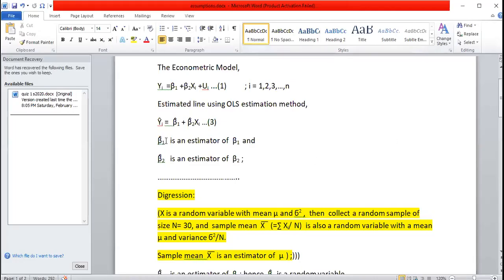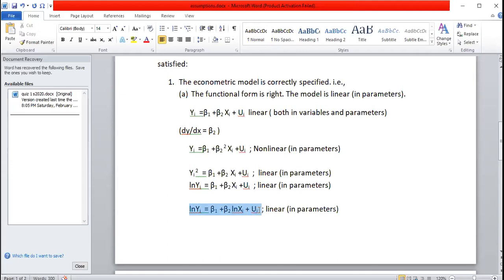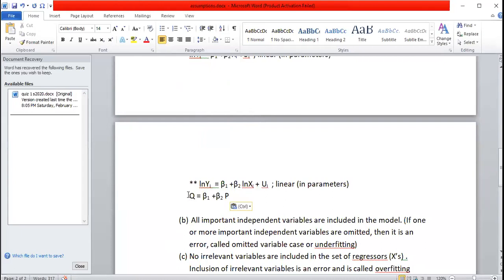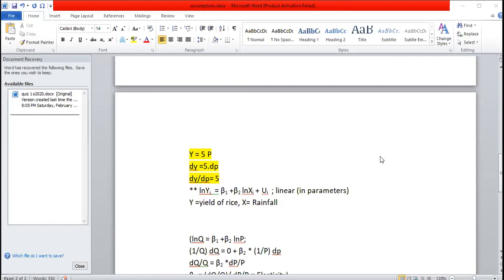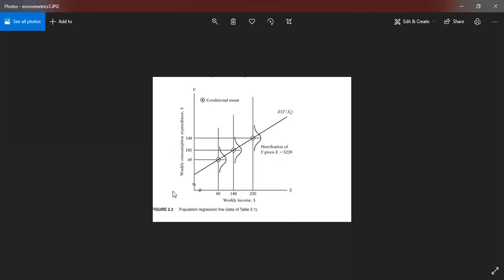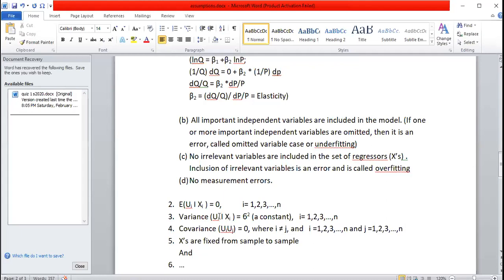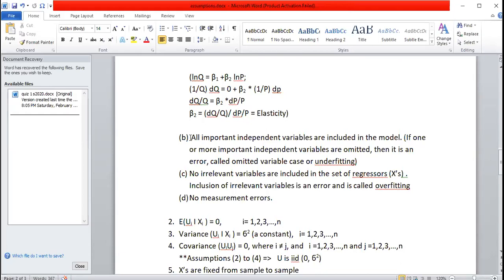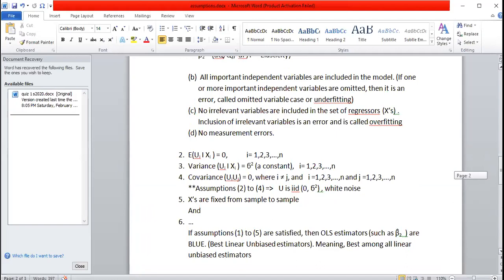4 November 2020